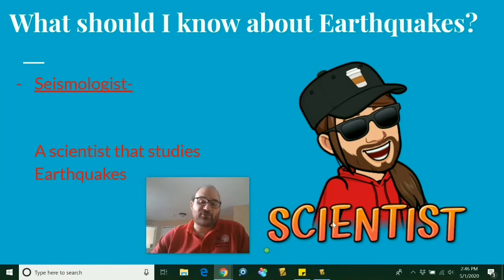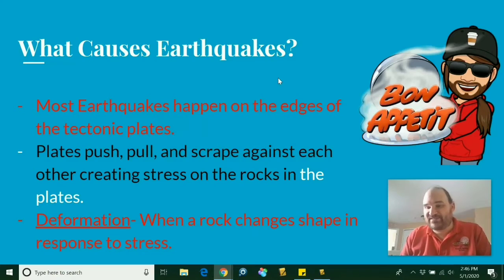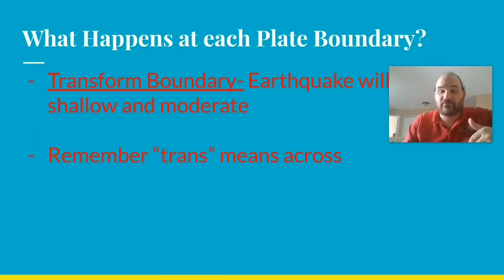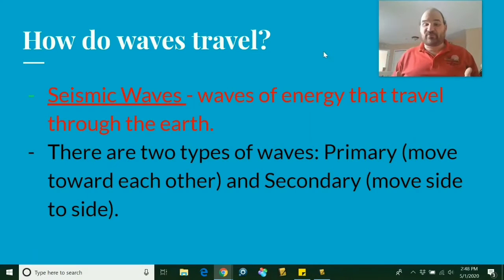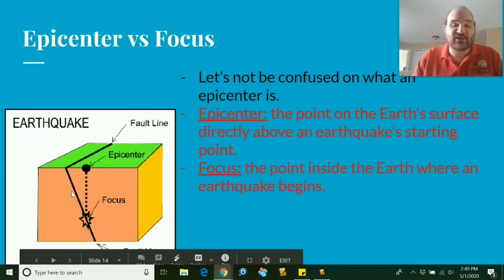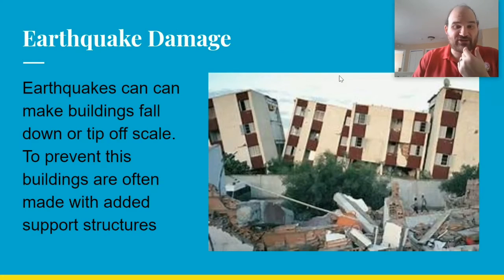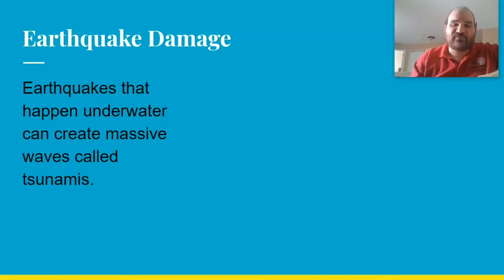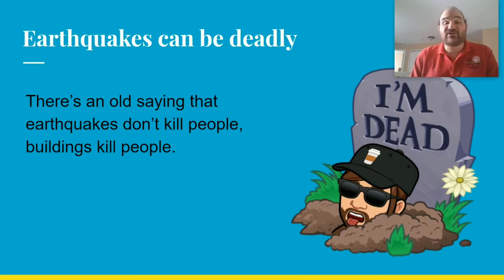Week of May 4- 8: Earthquakes Review Lesson